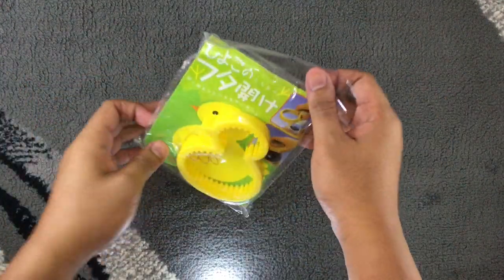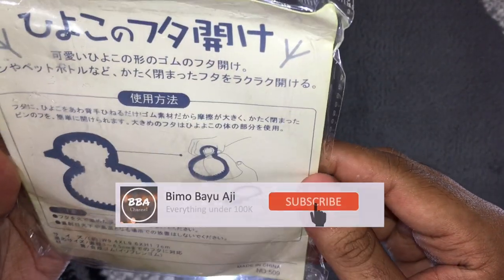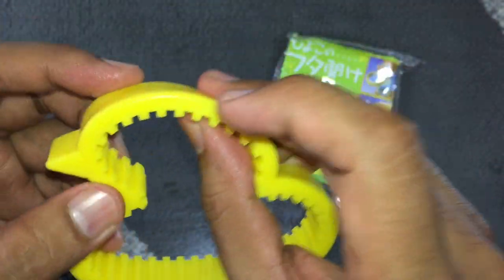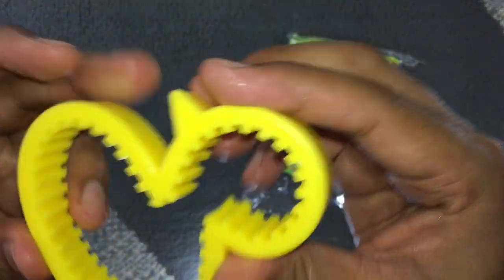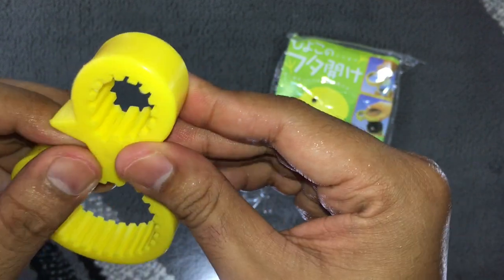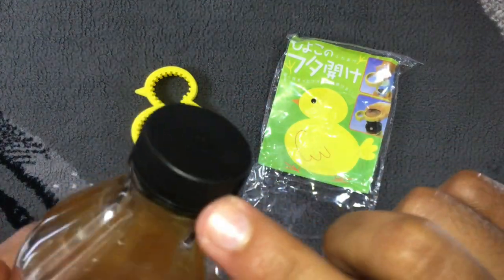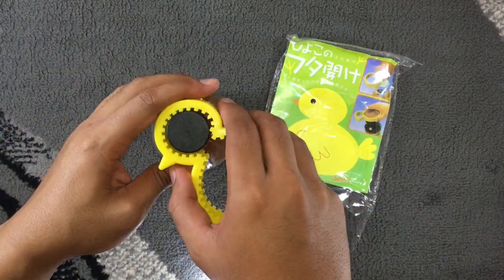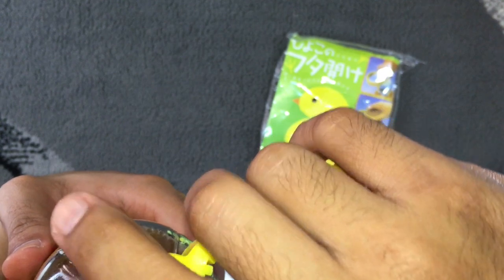SHOPEE HAUL 2020 PERALATAN DAPUR PART 2 | Review Alat Pembuka Tutup Botol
Kesulitan untuk membuka tutup botol ?? Alat ini dapat membantu kalian semua untuk membuka botol baik yang berukuran besar maupun yang kecil sekaligus, dengan easy handle dan bentuk bebek lucu.

Dua sisi kepala bebek untuk botol kecil dan perut bebek untuk botol besar

SPESIFIKASI :
Bahan : Silikon
Ukuran : 10 x 8 cm

Equipment video :
iMovie vers 10.1.14

Matur suwun yo rek .